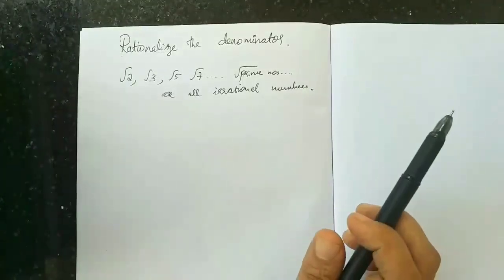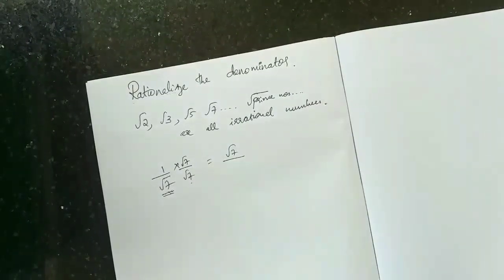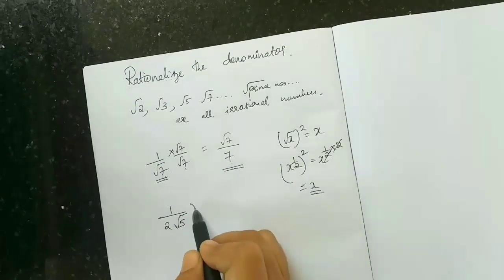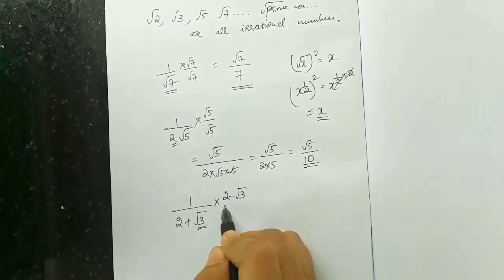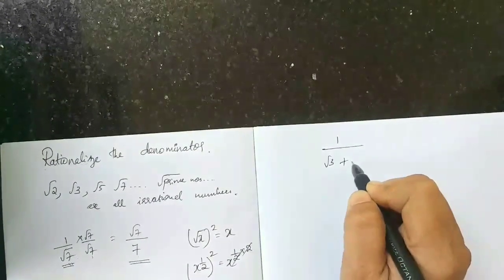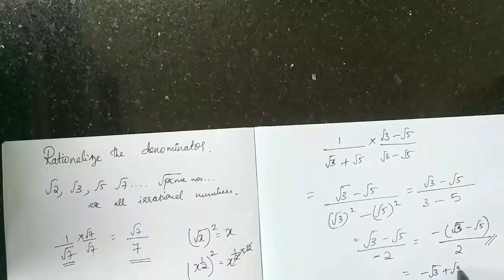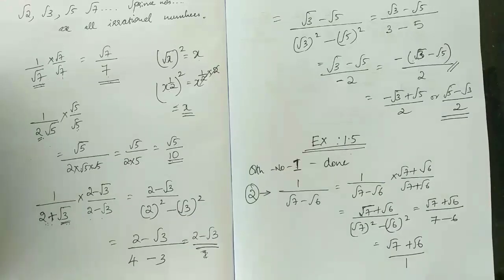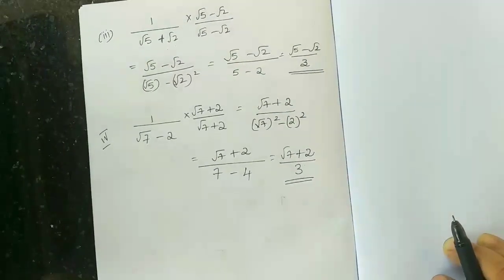Rationalise the denominator INTRO for class 9 and NCERT Ex 1.5 Qtn No. 5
Rationalise the denominator INTRO and Ex 1.5 Qtn No.5
Class 9 CBSE Rationalise the denominator basic explanation
NCERT EXERCISE 1.5 QTN NO. 5